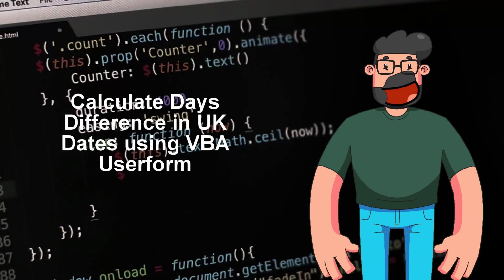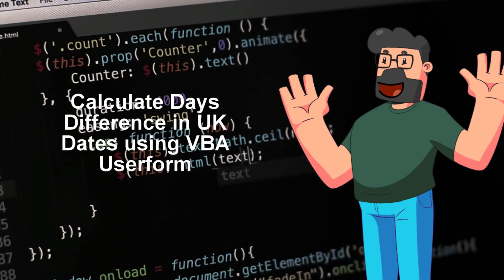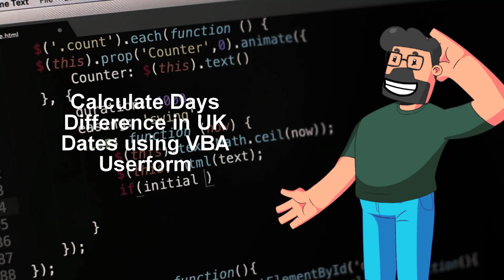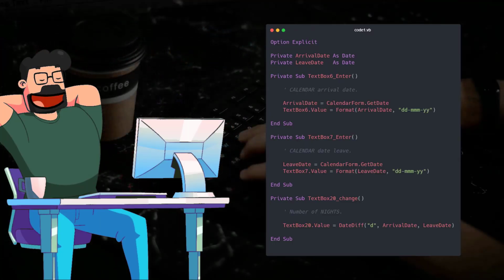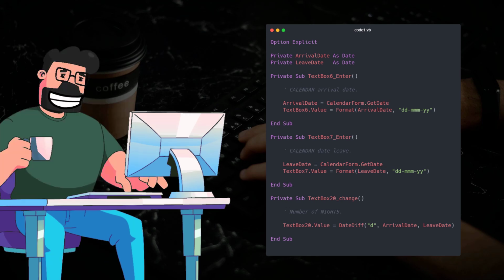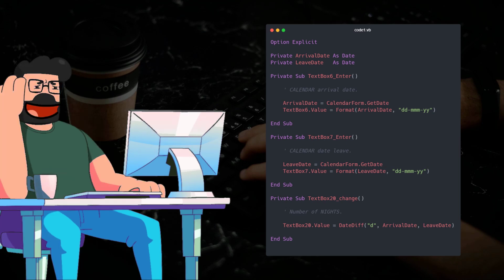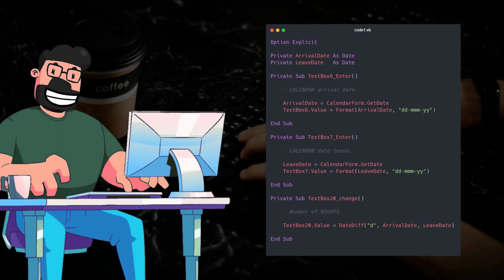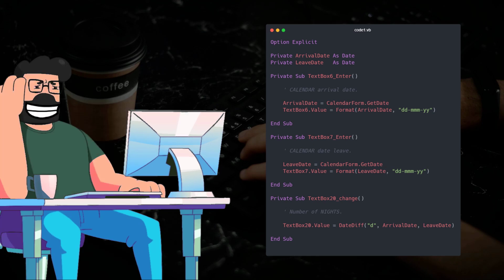Calculate Days Difference in UK Dates using VBA Userform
Find Days Difference between two UK dates in vba userform

✅ VIDEO INFO:
00:00:00 - Solving USA-UK VBA date conversion!
00:00:30 - Optimize code with module level variables.

This solution would not have been possible without the contributions of users: nickC and Gustav